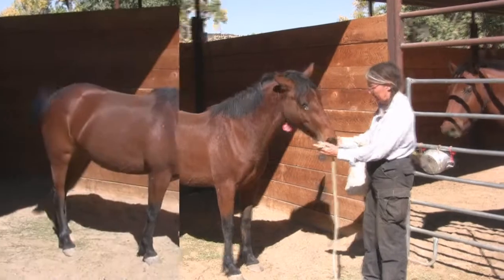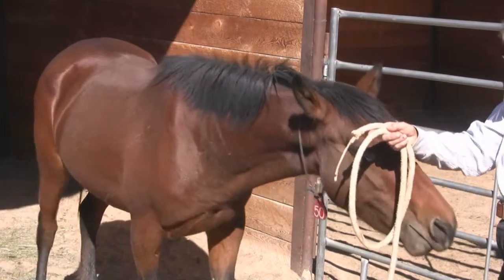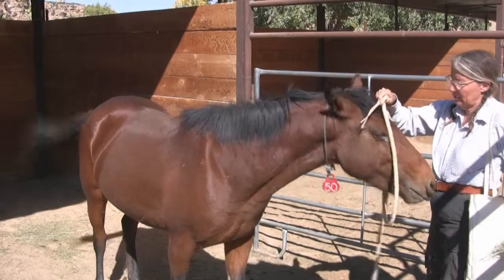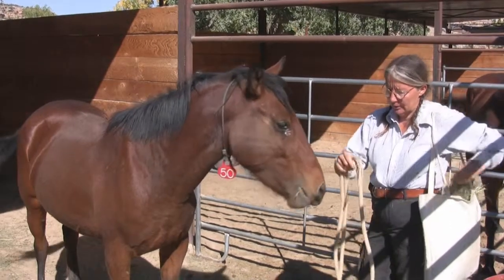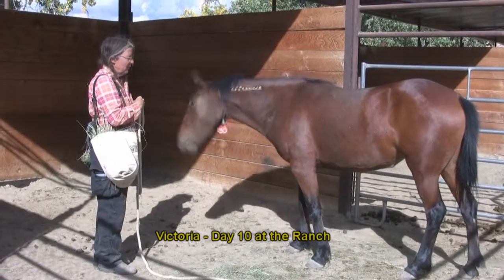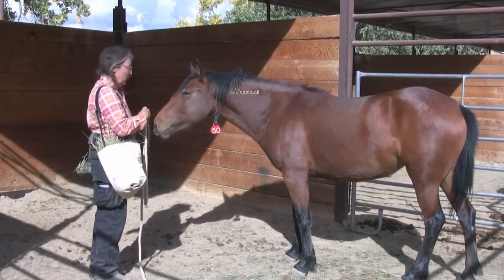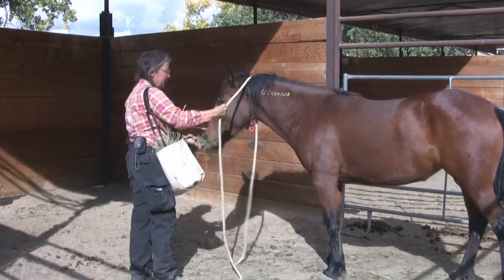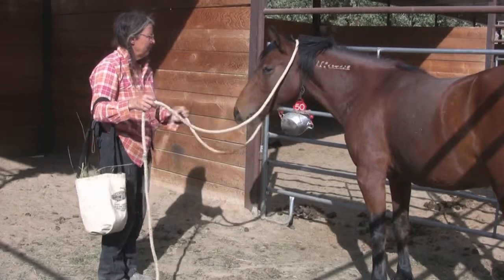Gentling Wild Mustange - Chapter 3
Patricia Barlow-Erick continues demonstrating her techniques for gentling wild mustangs.